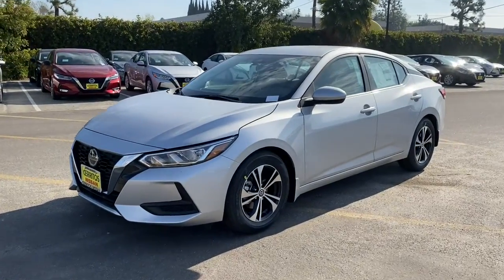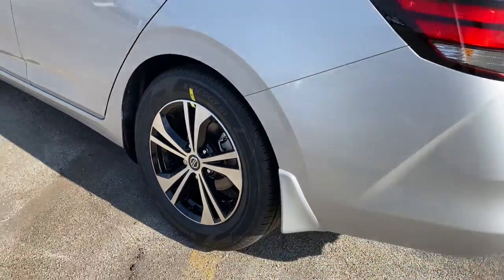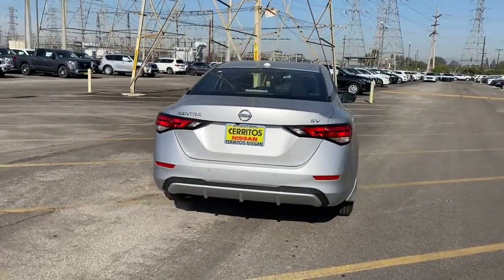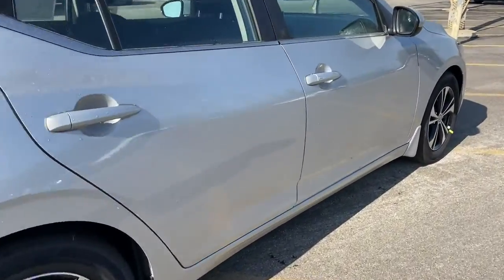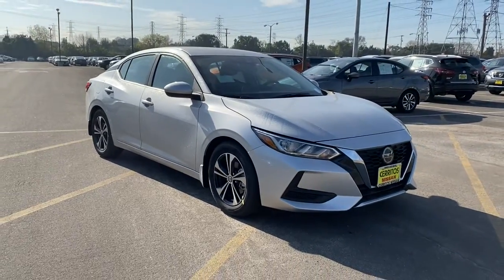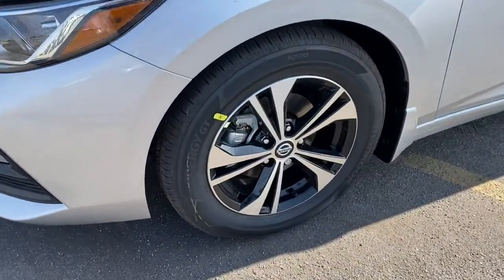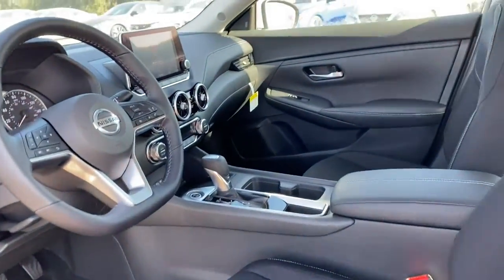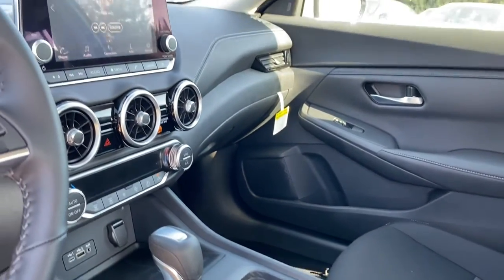2021 Nissan Sentra Cerritos, Los Angeles, Anaheim, Huntington Beach, Long Beach, CA 2100336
Brilliant Silver Metallic New 2021 Nissan Sentra available in Cerritos, California at Cerritos Nissan. Servicing the Los Angeles, Anaheim, Huntington Beach, Long Beach, CA area.

Cerritos Nissan
18707 E. Studebaker Rd

CVT with Xtronic Charcoal Cloth. 2021 Brilliant Silver Metallic Nissan Sentra SV FWD CVT with Xtronic 2.0L DOHC29/39 City/Highway MPG